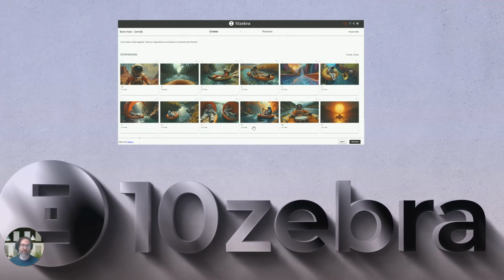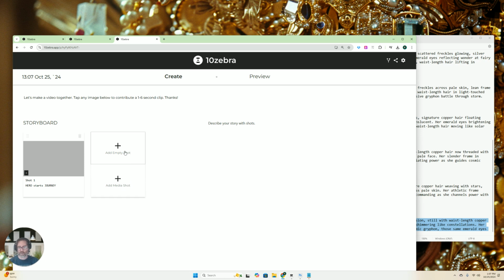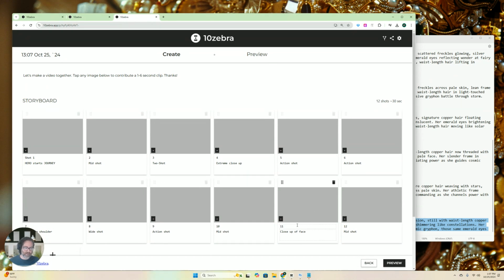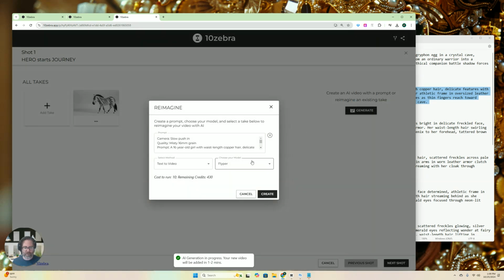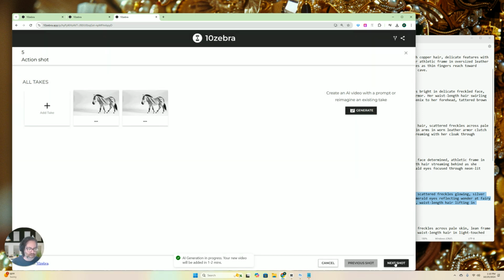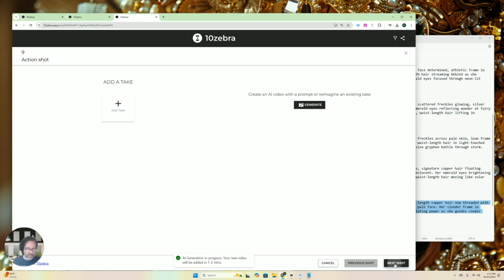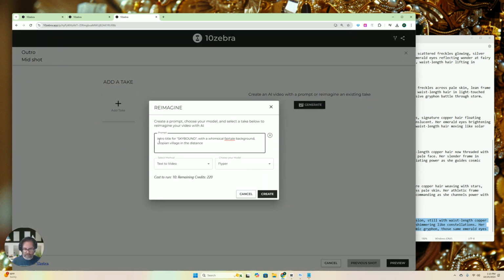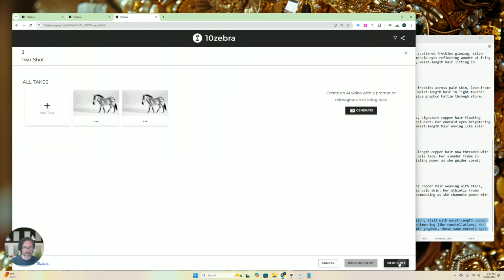Make a 10-Shot Story in 10 Minutes | 10zebra Platform Tutorial + AI Video Jam Results 🎬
Join me Joshua Logan for a lightning-fast tutorial on creating compelling visual stories with 10zebra.

"Watch as I break down the Hero's Journey into 10 sequences and bring them to life using our platform's powerful tools." ~ Josh aka Magicology

In this video, I'll mention:
✨ How to plan your story in minutes
🎯 Quick storyboarding tricks
🎨 AI video generation tips
🔄 Real-time collaboration features
🏆 Results from our latest AI Video Jam